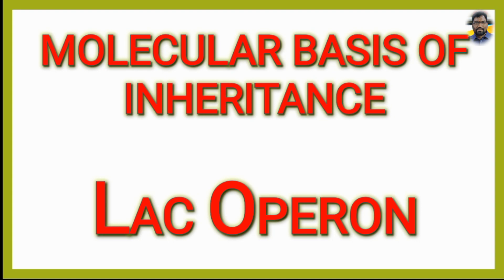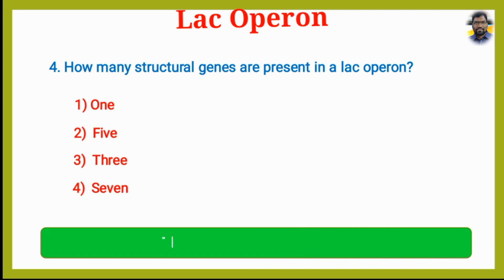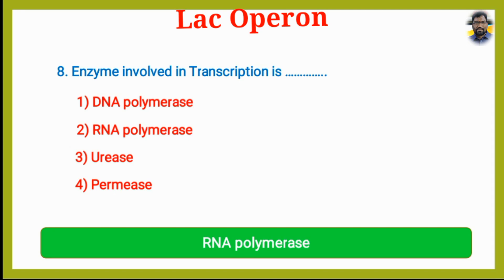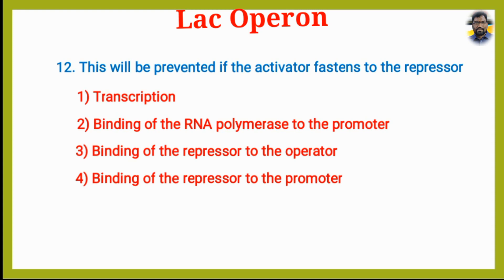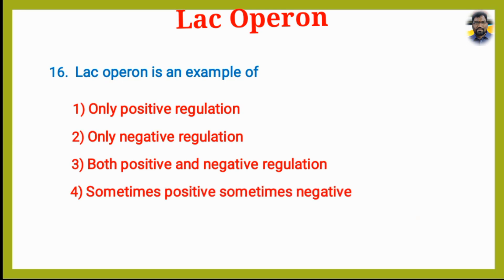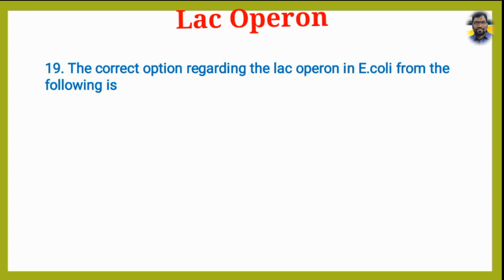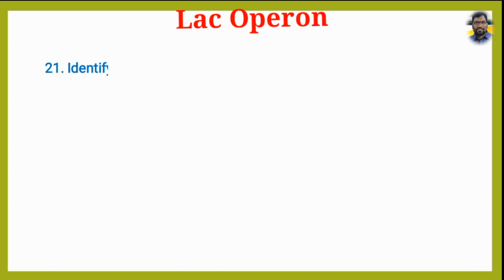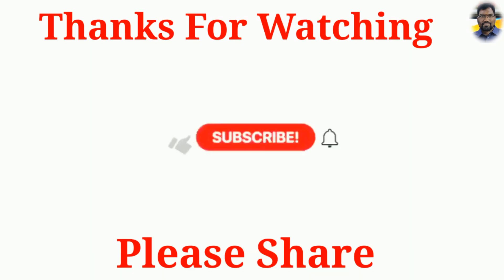Most Important MCQs on Lac Operon (Molecular Basis of inheritance)